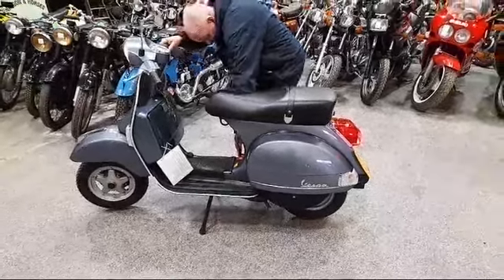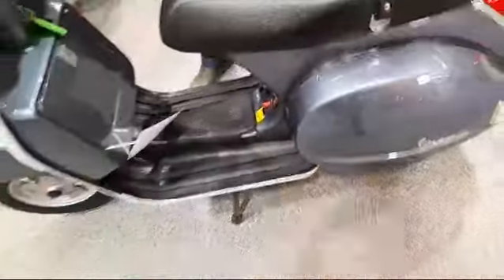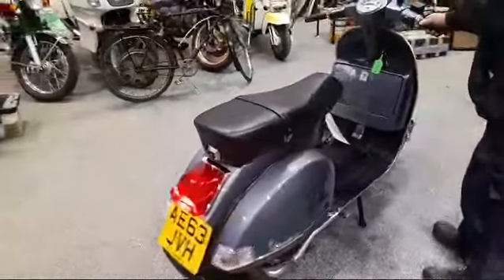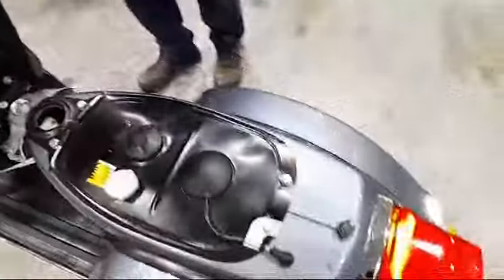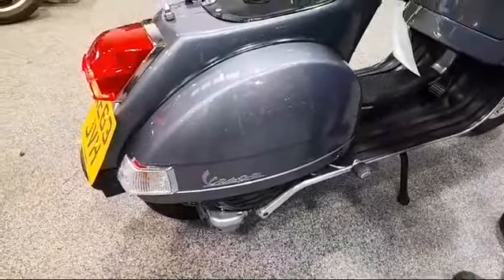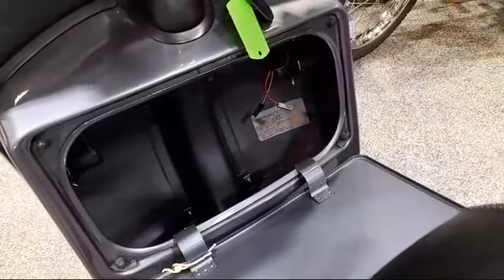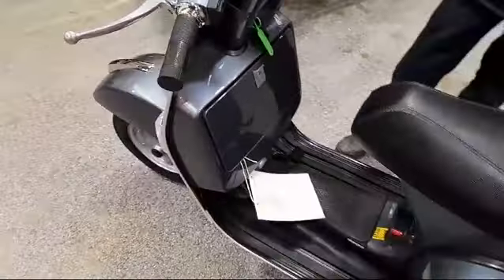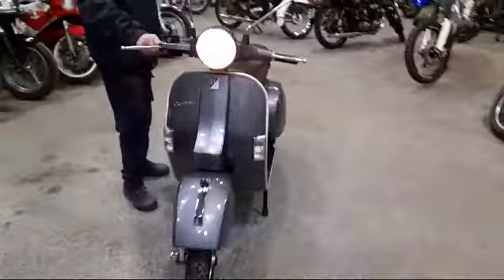2013 PIAGGIO VESPA PX 125 MY11 | MATHEWSONS CLASSIC CARS | 20 & 21 MARCH 2024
2013 PIAGGIO VESPA PX 125 MY11 | MATHEWSONS CLASSIC CARS | 20 & 21 MARCH 2024